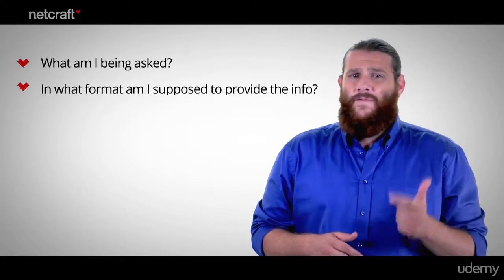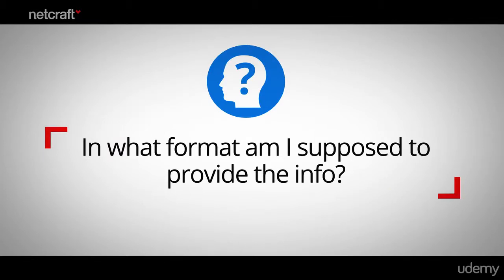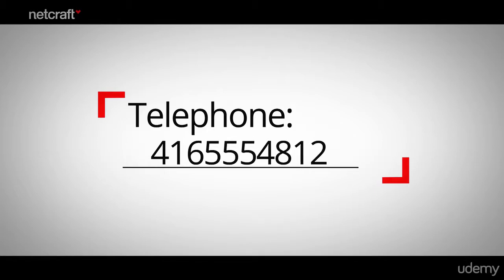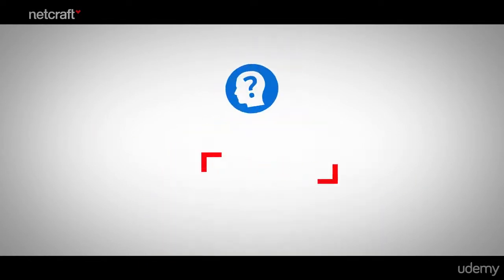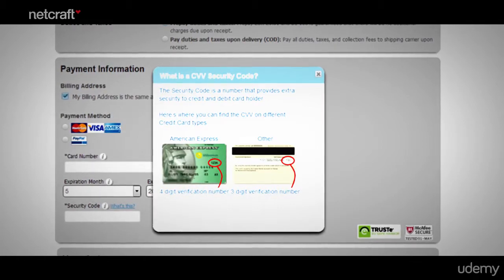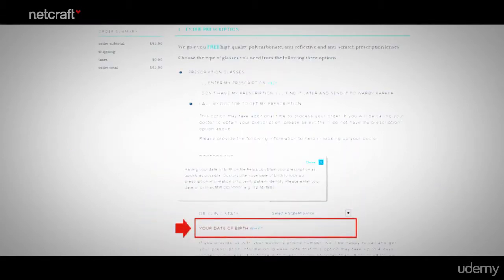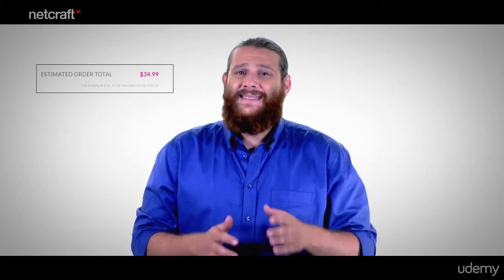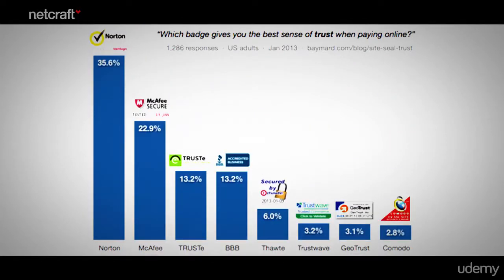UX Design for eCommerce: Lecture 18- Checkout: Answering Shoppers’ Questions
The checkout process is all about forms. When filling out forms, customers want answers to four basic questions. This lecture will tell you what those questions are and how to supply the answers.